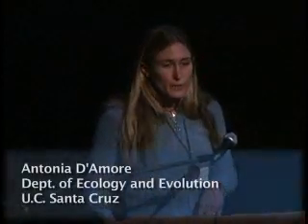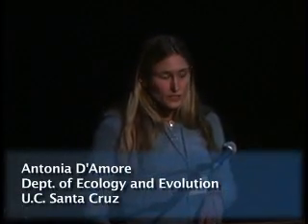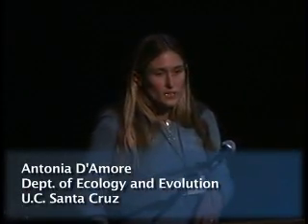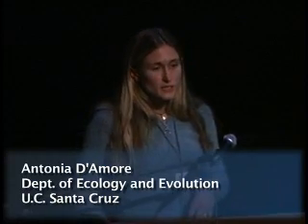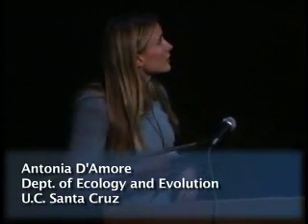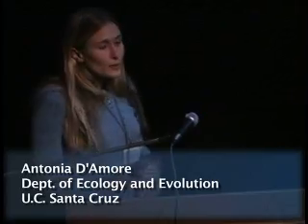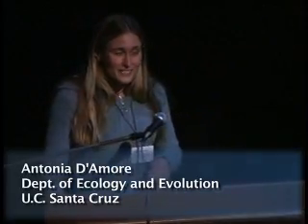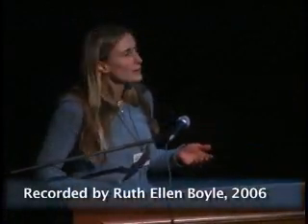(Meta)population Dynamics of a Threatened Native Amphibian, Rana draytonii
D’AMORE, ANTONIA

Building off of work done with the Elkhorn Slough National Estuarine Research Reserve (ESNERR), I am working with two different populations of the California Red-legged Frog, Rana draytonii. One population is located at ESNERR, spread throughout 5 different ponds. The other is on privately owned land with the frogs inhabiting 15 different ponds. I am currently conducting a mark/recapture study using PIT tags in order to estimate interannual survivorship and transition rates between the different ponds. I intend to use this data to build a simple metapopulation model that will describe their movement. In addition to this work, I am radio-tracking a sub-set of the frogs to look at their upland habitat usage and to obtain detailed information about their dispersal routes between ponds. This will potentially allow me to incorporate the effects of matrix habitat type into the model.

Another part of my research focuses on indirect interactions between Rana draytonii and its invasive competitor and predator, Rana catesbeiana, the American Bullfrog. I focus specifically on changes in microhabitat usage within the ponds, and in breeding behavior.

Uploaded by Ruth Boyle

Videographer: Ruth Ellen Boyle
Speaker: Antonia D'Amore